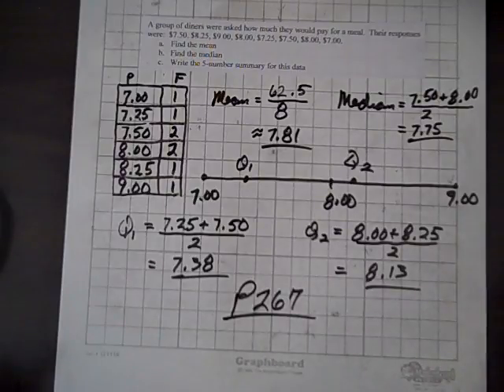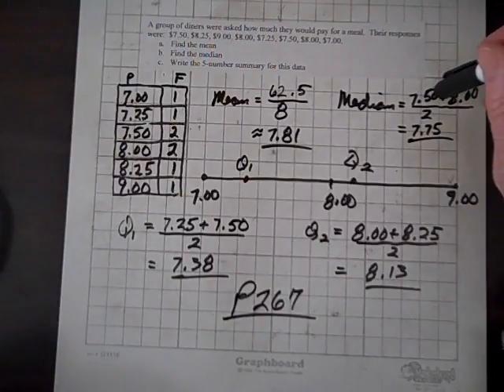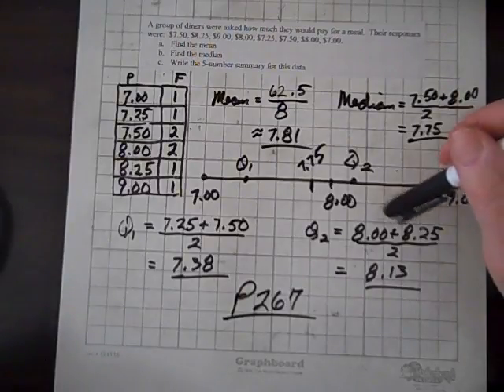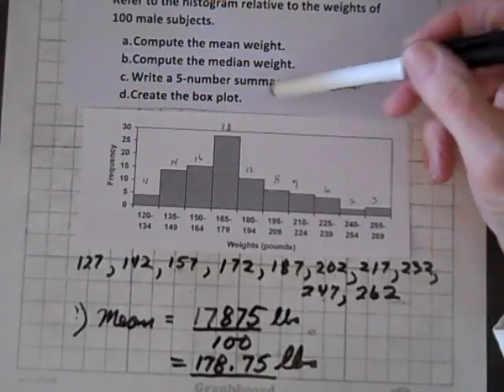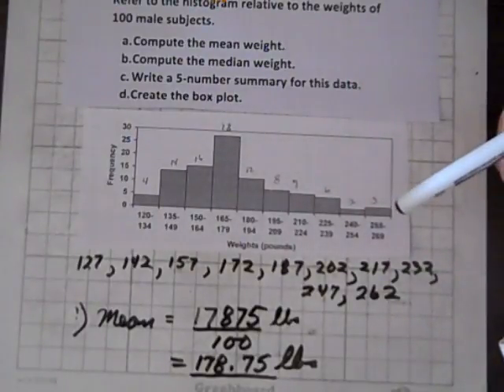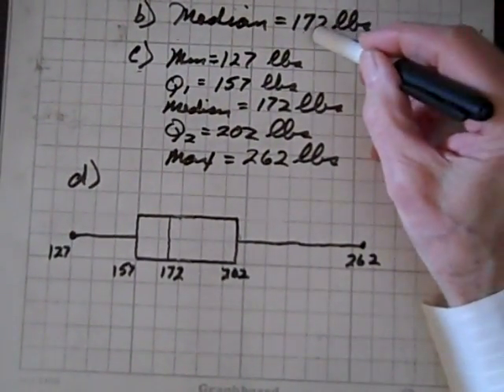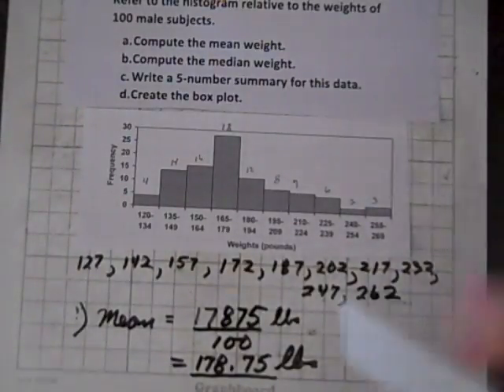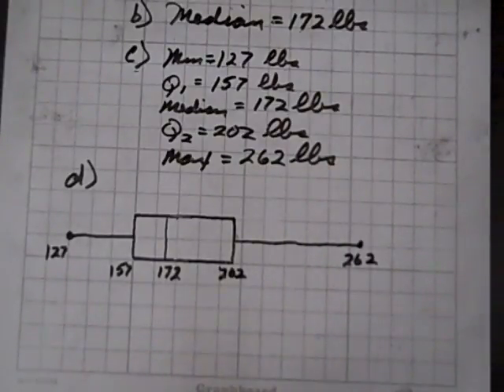Contemporary Math Describing Data Mean, Median, Box Plot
Mean, median, 5-number summary, box plot